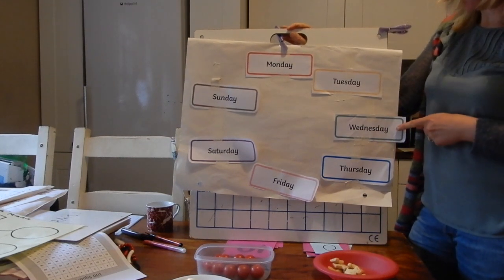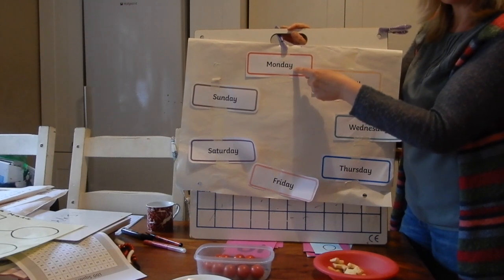Reception MATHS Day 17 - Learning At Home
Hello there, I'm Mrs Patnell. During the covid-19 school closures, I will be making phonics and maths lessons for reception age children week by week. I'm back again for more maths!